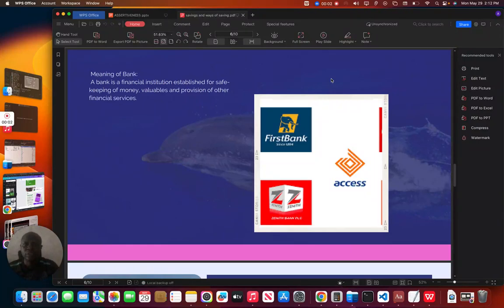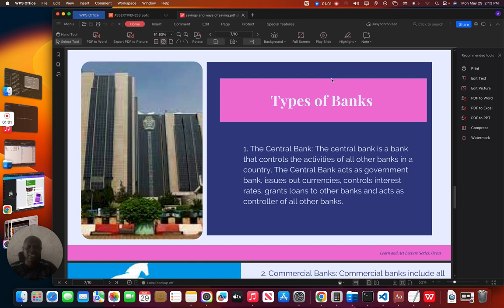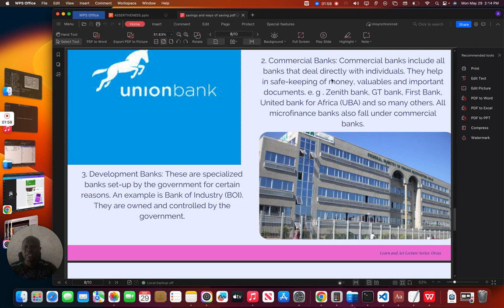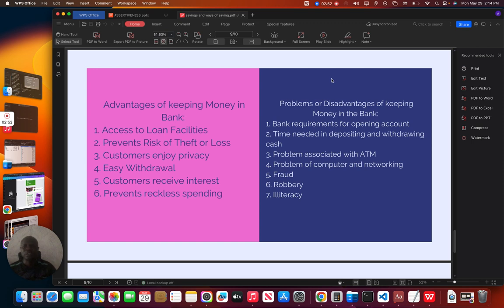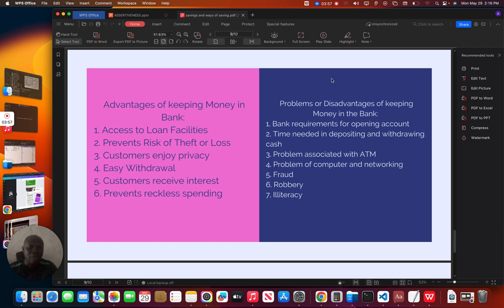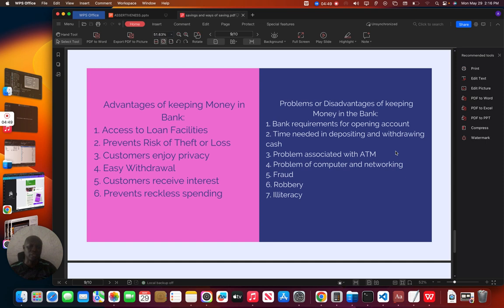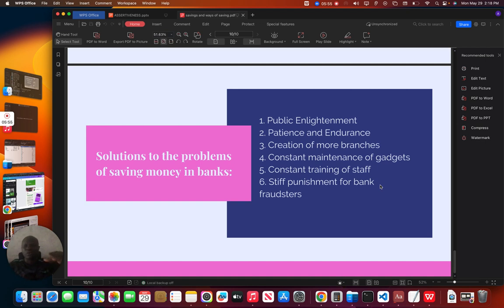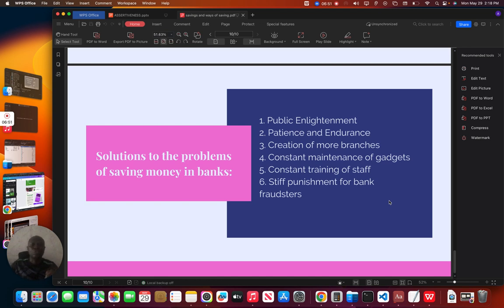Social Studies - Topic: JSS 2 : Saving and Ways of Saving: by Mr. Asake SesanSummer Training 2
Finding out about the Bank. What's is its benefits